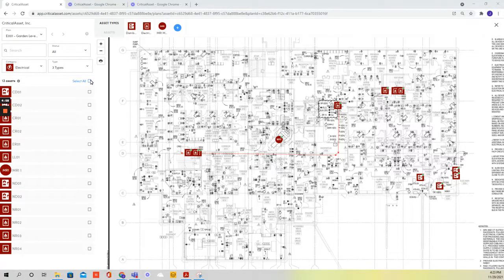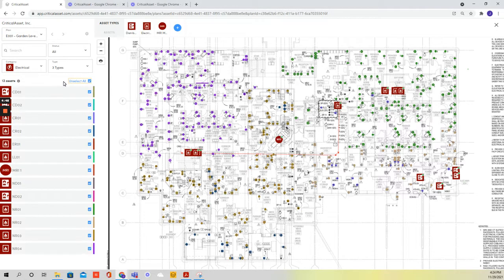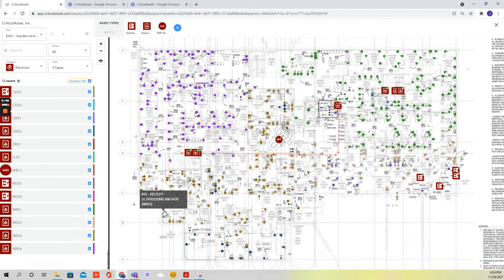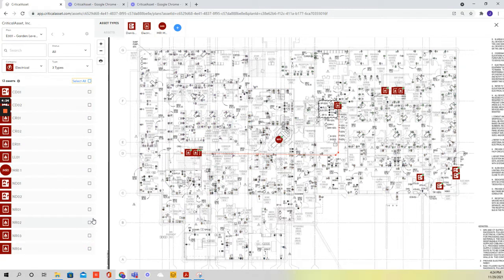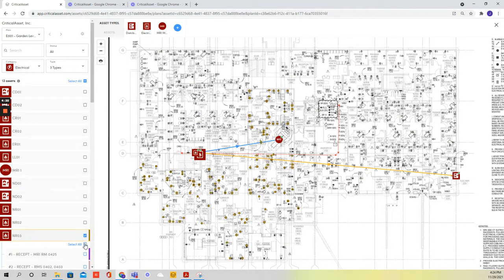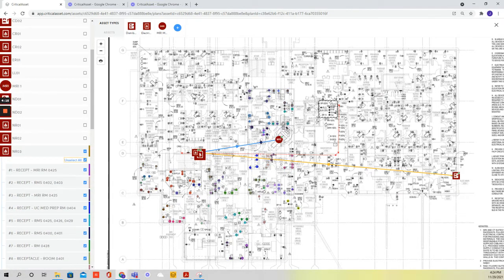Affected Areas in 1 minute with CriticalAsset